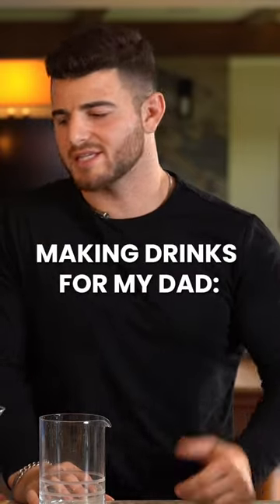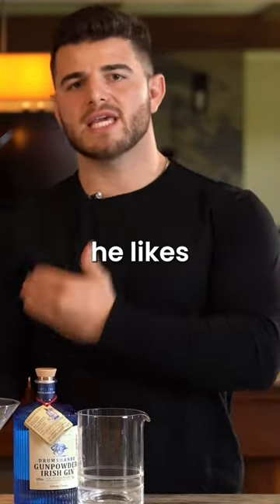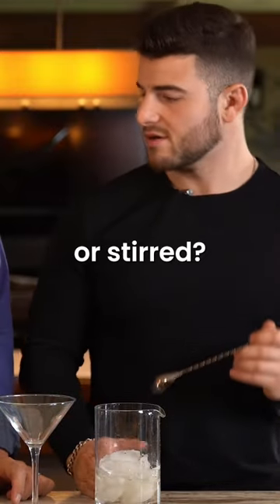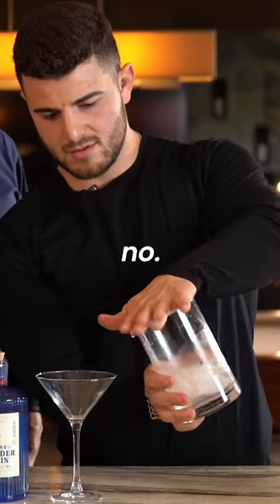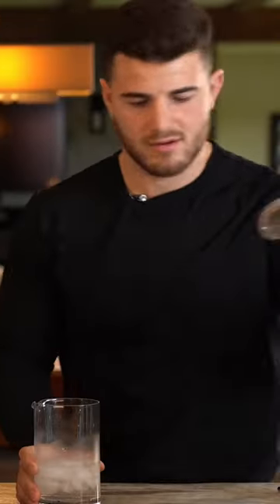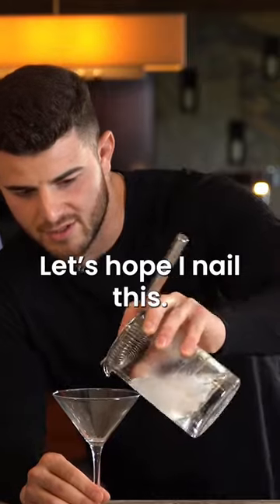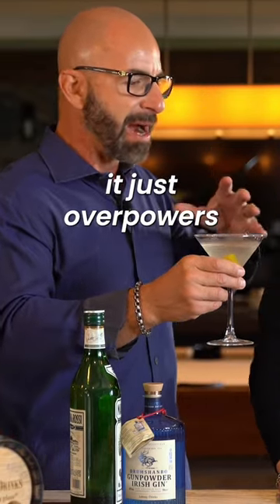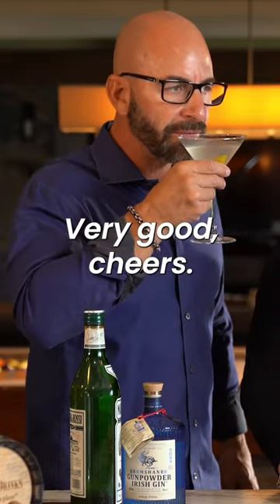Making my dad a gin martini for the first time! 🍸